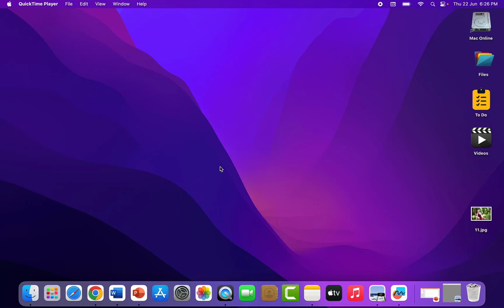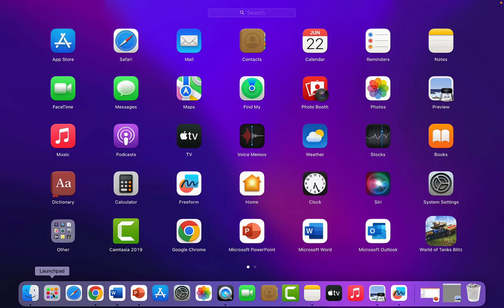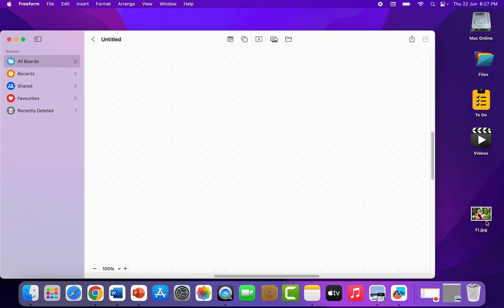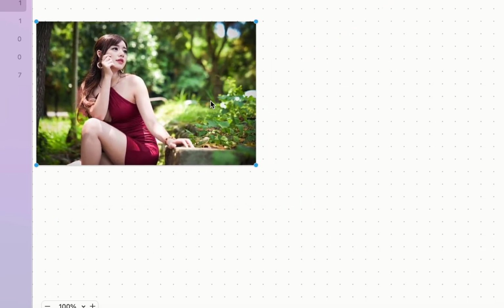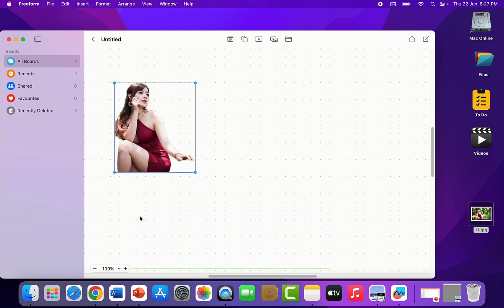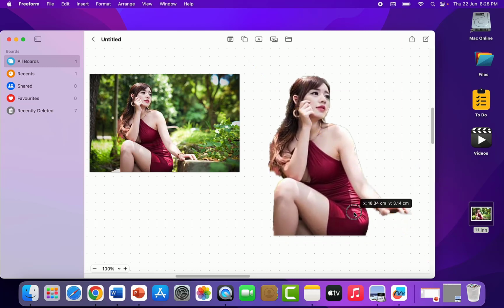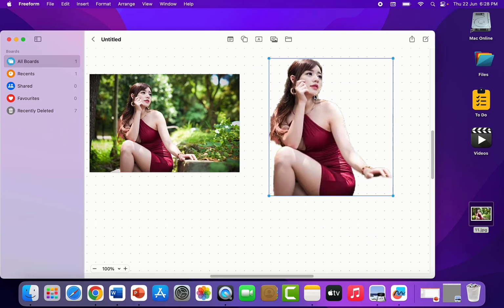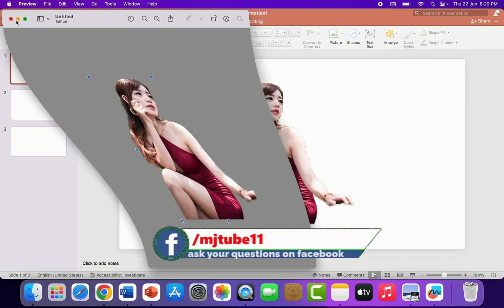How to Remove Image Background in MacBook in One Click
Remove Image Background in MacBook in One Click